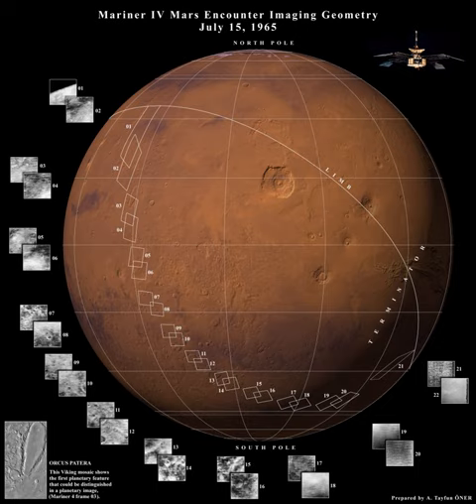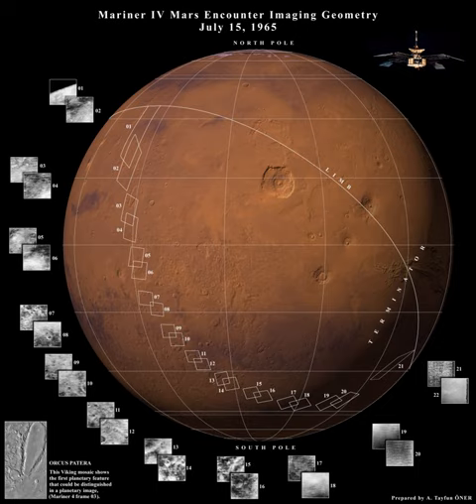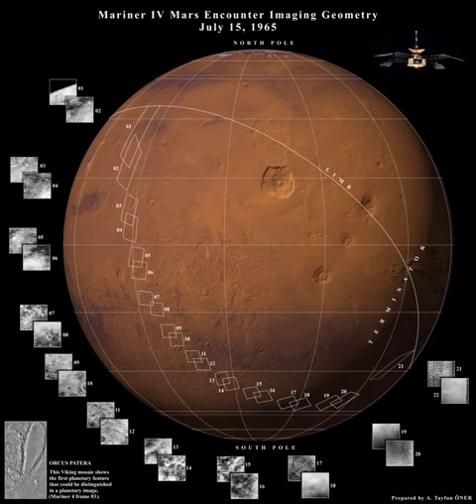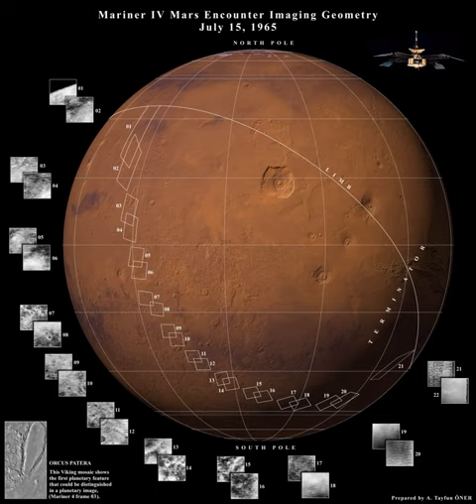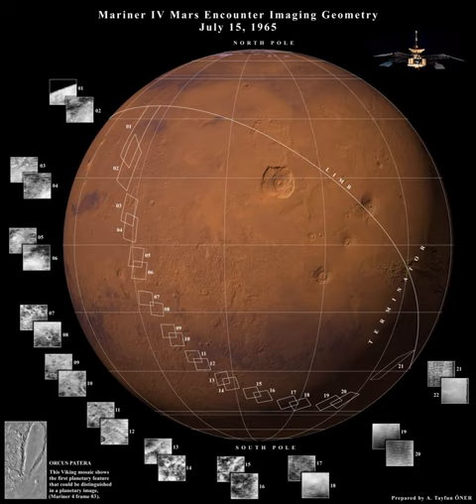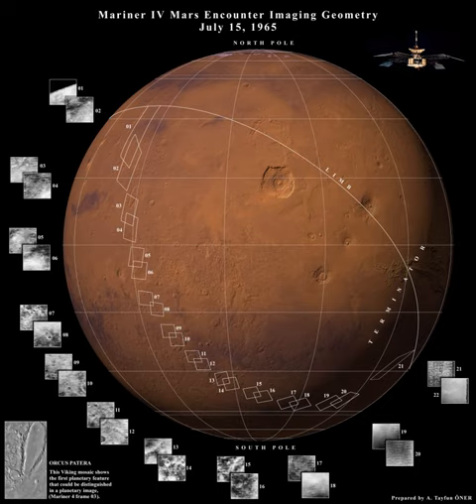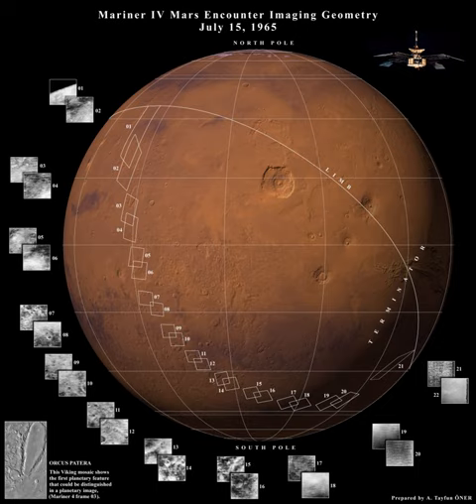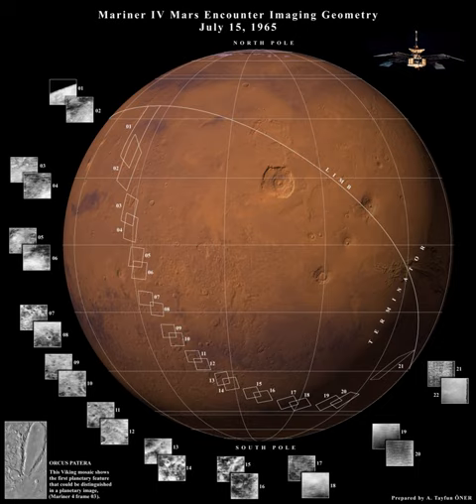Mars flyby | Wikipedia audio article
This is an audio version of the Wikipedia Article:
Mars flyby

- Socrates

SUMMARY
A Mars flyby is a movement of spacecraft passing in the vicinity of the planet Mars, but not entering orbit or landing on it. Unmanned space probes have used this method to collect data on Mars, as opposed to orbiting or landing. A spacecraft designed for a flyby is also known as a "flyby bus" or "flyby spacecraft".